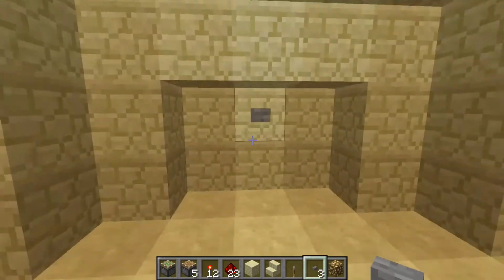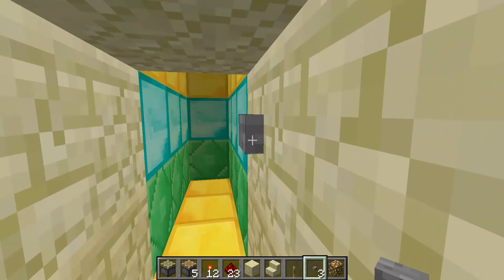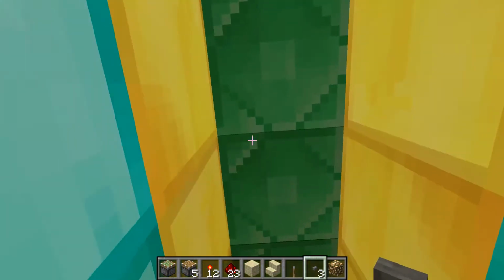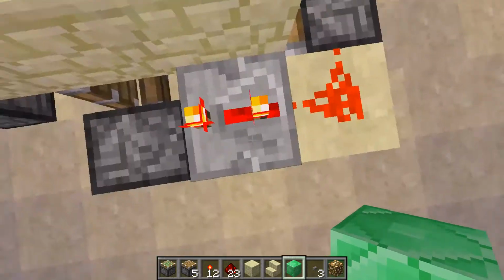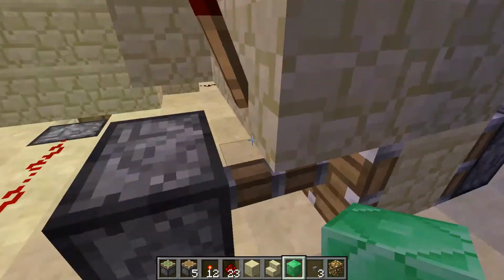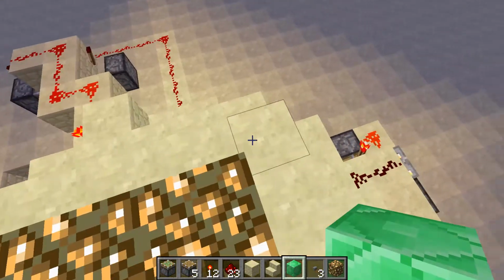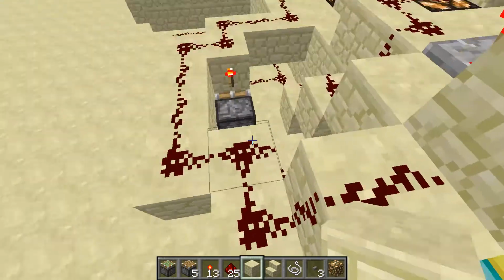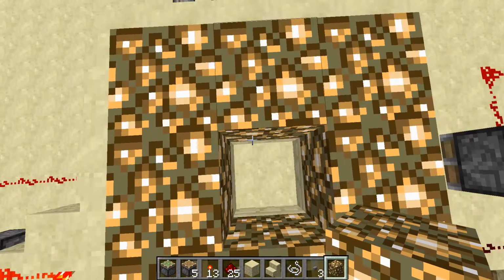10x Better| #3; The Block Switcher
I remake iRizzle's block switcher and make it 10x better.